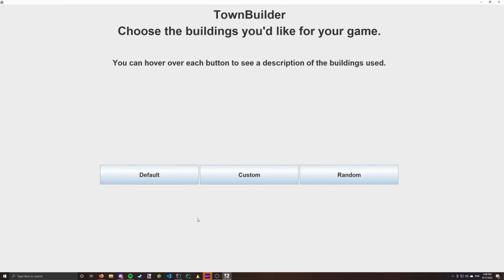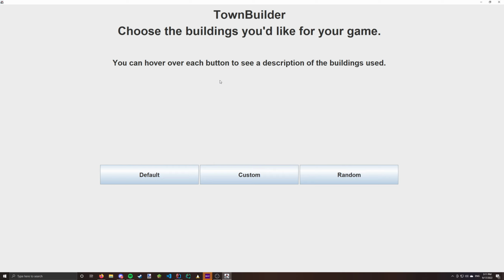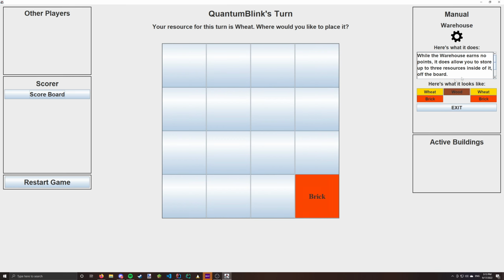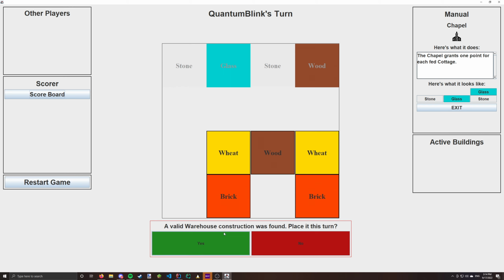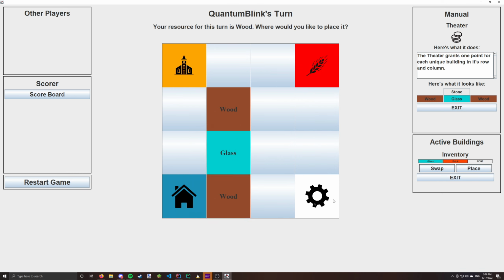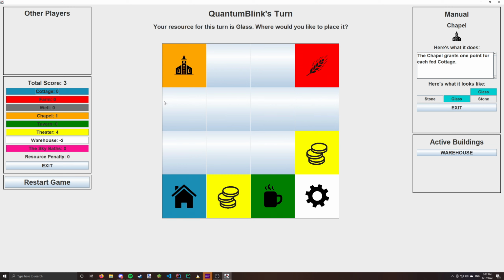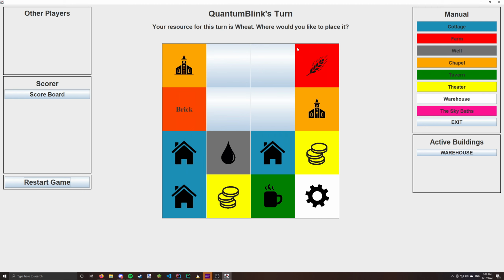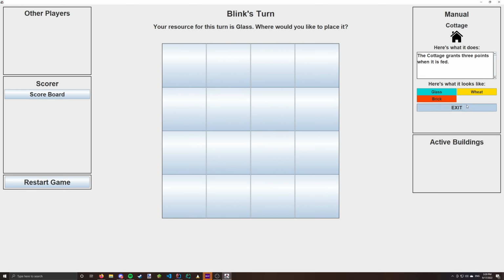TownBuilder - Custom Game Written in Java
Here's the GitHub repository if you're interested in playing the game or checking out the code!